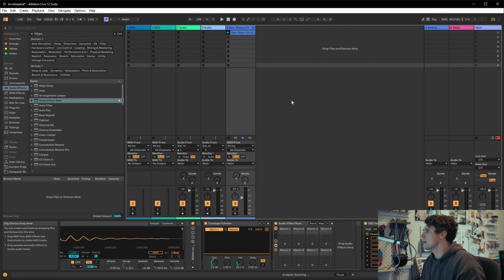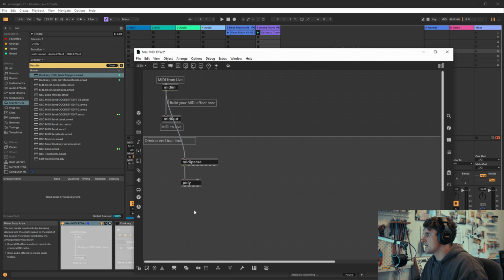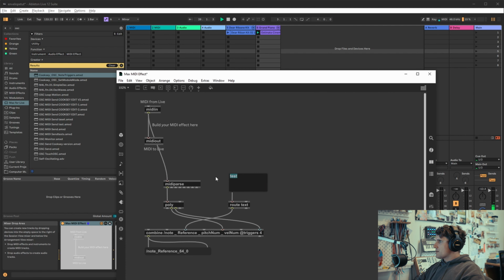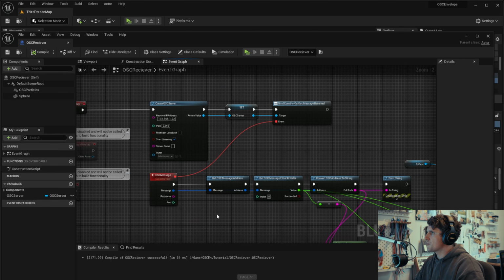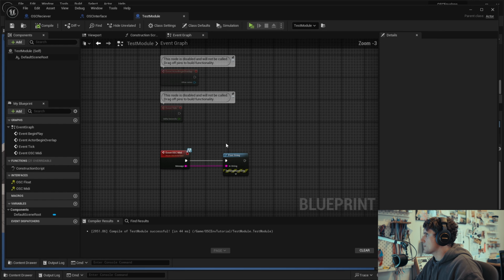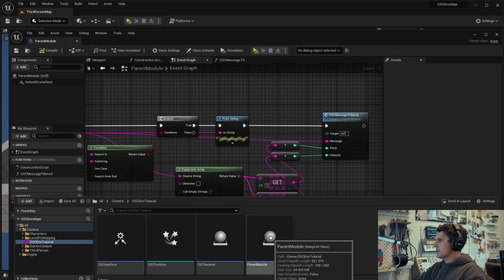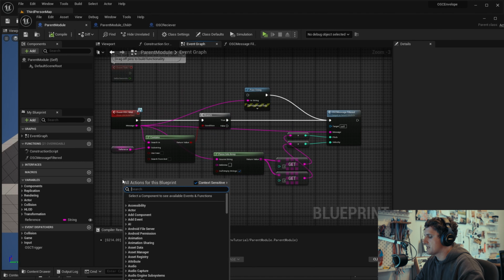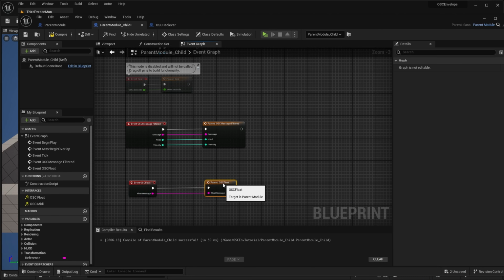Control Unreal with Ableton Live [Part 2]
Welcome to part two of our tutorial series on powering Unreal Engine with audio via Ableton Live. In the first video, we set up a basic system using envelopes. Now, we're taking it to the next level by incorporating MIDI data for more complex and powerful animations. Learn how to convert raw MIDI data to OSC messages, giving you precise control over your animations with on/off data and velocity tied to your music.

In this tutorial, you'll discover how to:

Set up and configure MIDI tracks in Ableton Live.
Create custom Max for Live objects to send MIDI data as OSC messages.
Integrate and animate graphics in Unreal Engine using MIDI data.
Develop a scalable system for dynamic animations.
Whether you're a music producer or an animator, this tutorial will open up new possibilities for your creative projects.

Key Sections:
Introduction: Overview of using MIDI data for animations in Unreal Engine.
Setting Up MIDI in Ableton Live: Configuring tracks and creating custom objects.
Converting MIDI to OSC Messages: Step-by-step guide to creating and sending data.
Animating in Unreal Engine: Implementing and refining animations using MIDI data.
Advanced Techniques: Tips for developing a scalable and dynamic animation system.